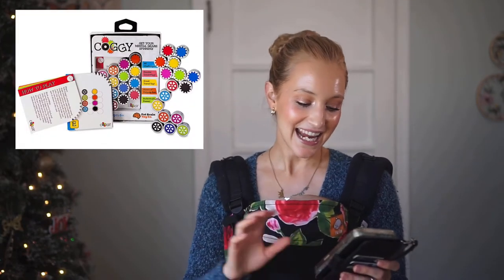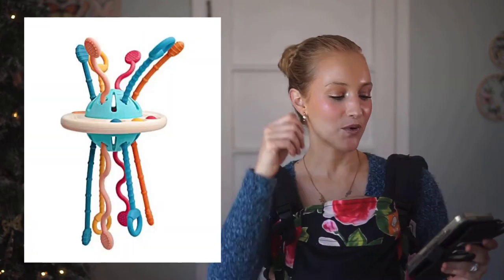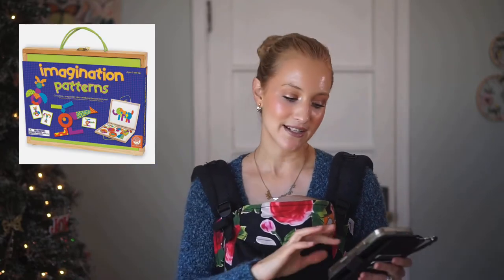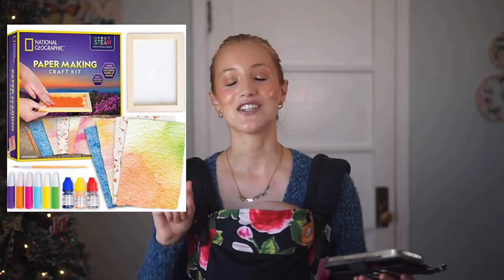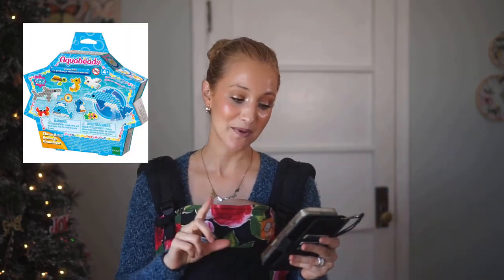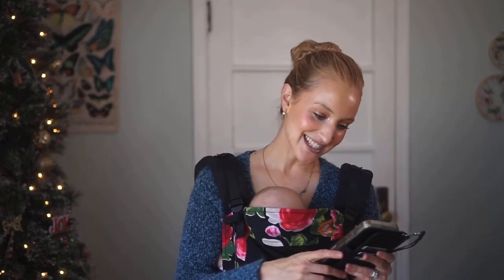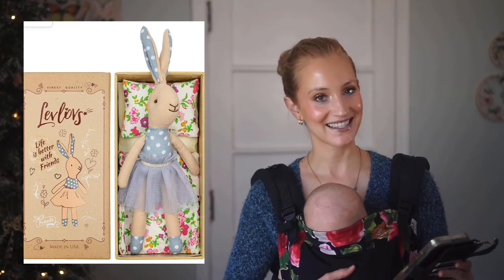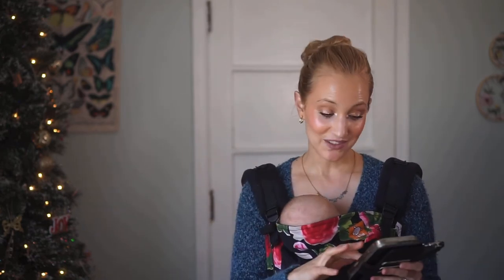Top 25 (okay 33) AMAZON Gifts Under $25 for Kids || NO BATTERIES REQUIRED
Top 25 AMAZON ( okay 33) Gifts Under $25 for Kids ||  NO BATTERIES REQUIRED

Hi mamas!
Thank you so much for joining as I chat about some top picks from Amazon!

Coggy - $15.95
Speed Stacks $19.99
Yellow Duck - $24.99
Green Frog - $10.99
Buckle Penguin - $18.99
Magnetic Creation Station - $24.95
Sensory Toy - $14.39
Ocean Floor Puzzle - $16.99
Model Magic - $22.47
Paper Making Kit - $22.99
Fossil Kit - $21.07
Kids Explorer Kit - $27.89
Butterfly Lantern -$25.99
Aqua Beads - $9.99
Flower Kit - $22.99
Chicken Notes - $5.99
Compass - $11.98
Birdhouse Kit $14.99
Plant Holder - $19.98
Kwik Stix $19.99
Guess in 10 - $14.97
Ocean Lego Kit - $11.99
Weaving Loom $22.99
Mouse in a Box - $19.99
Chipmunks - $15.49
Koala - $15.99
Bug Clicks - $9.99
Bird Game - $14.99
Pencils - $5.99
Stamp Bugs - $22.46
Rock Stackers - $21.99
Ball Box - $22.95
Carrot Toy - $19.99

Extra mentions over $25.
Pop Darts - $39.99
Magnetic Wooden Blocks
$110

Welcome!!
I am so glad to have you here!
I'm Dana, wife to my favorite, mama to 4 littles, and a second-generation homeschooler. One of my greatest joys is teaching my children, so on this channel, I share our homeschooling journey as well as simple living and motherhood encouragement.